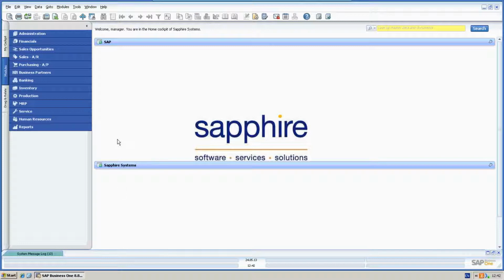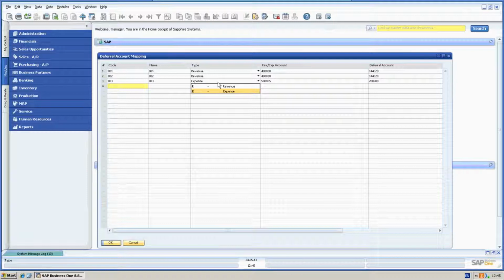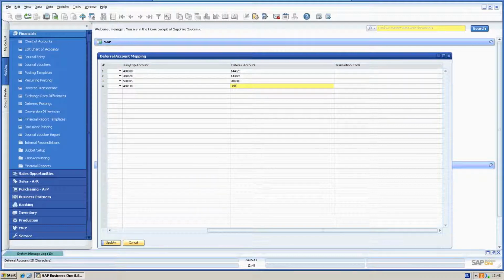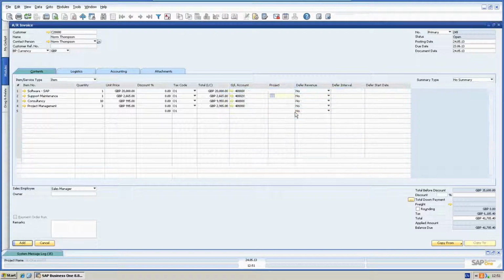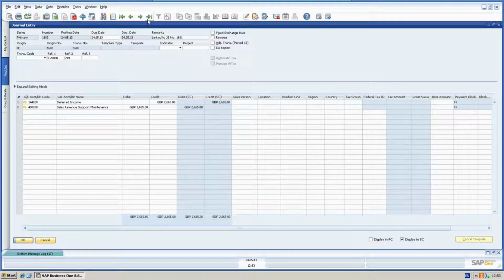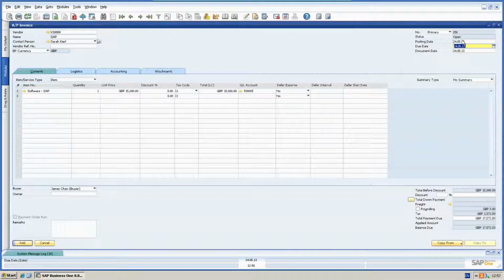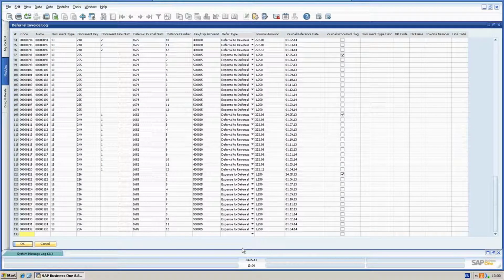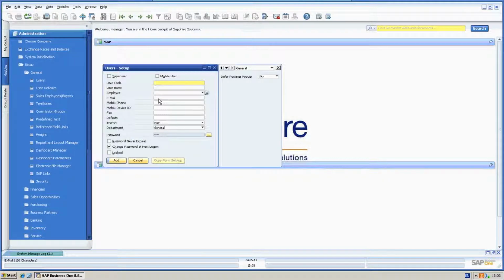Deferred Revenue Module | SAP Business One | Sapphire Systems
Find out how to use the deferred revenue module for SAP Business One as our expert team show you how to make the most of your financial management system.